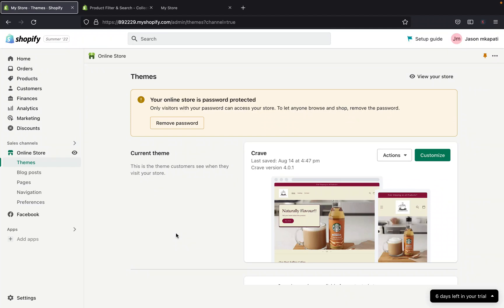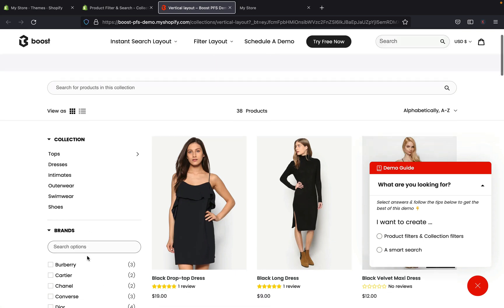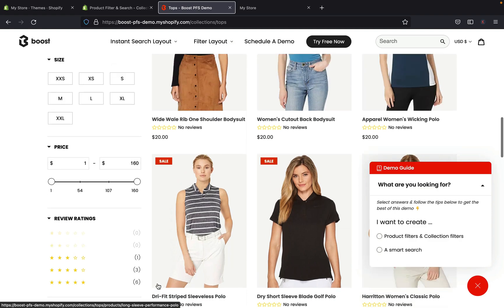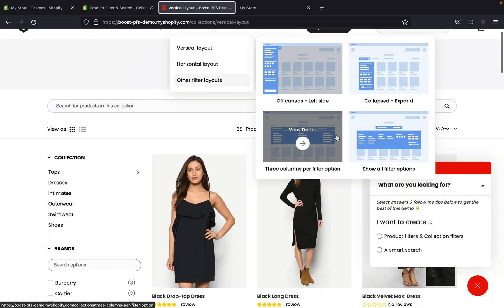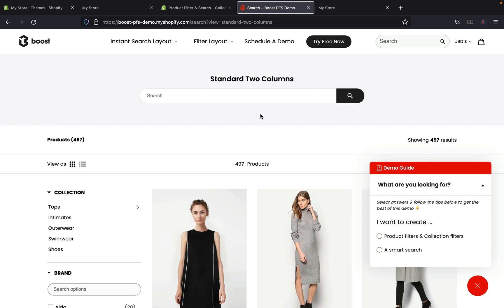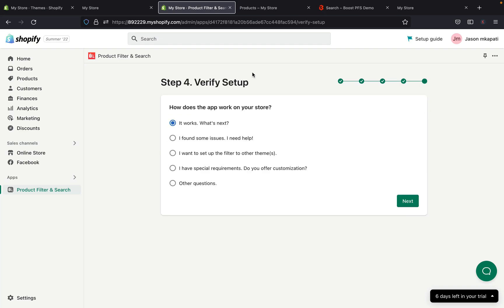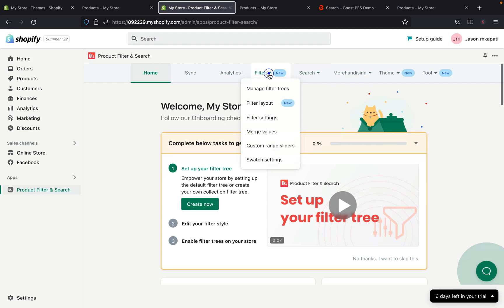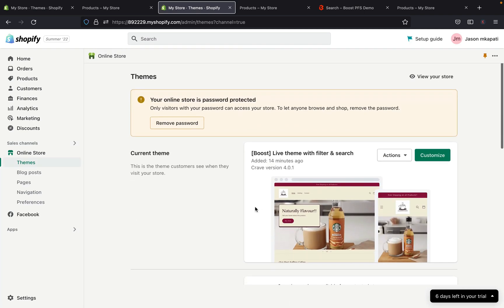How To Add Product Filter and Search Filters on Shopify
Hey guys!
In today's video I'm going to show you how you can add Shopify product filters to your store. And also how you can add Shopify search filters to your store. Adding this app will help you to improve the customer browsing experience and increase sales on your store.